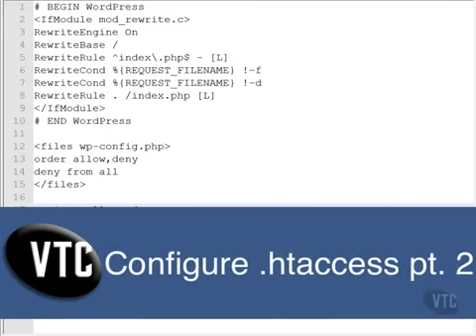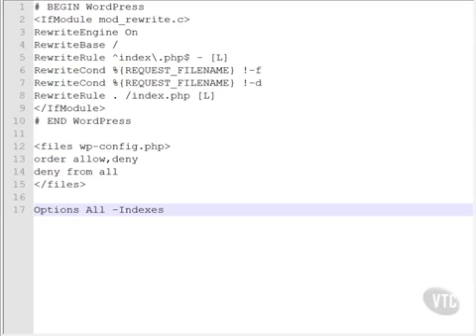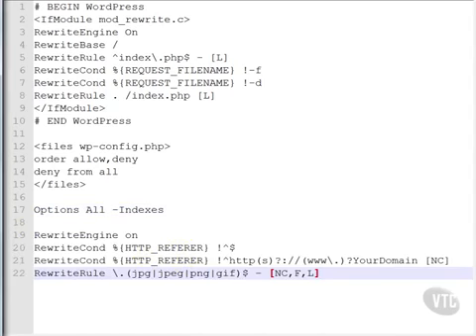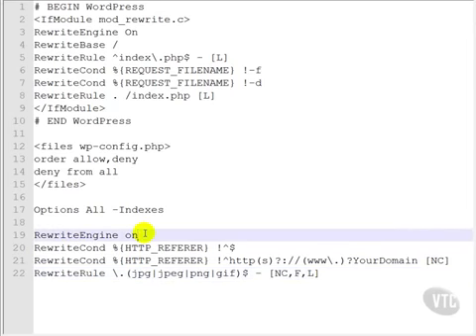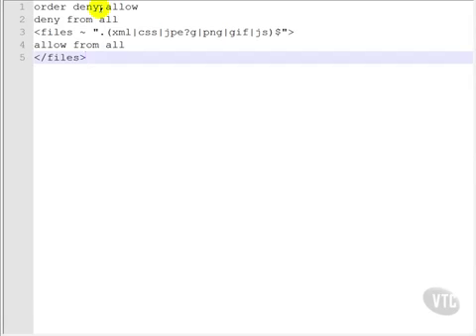Wordpress Tutorial for Beginners 64 Configure htaccess pt 2